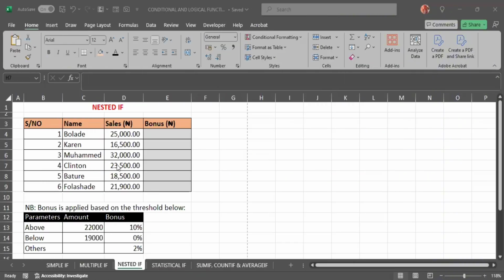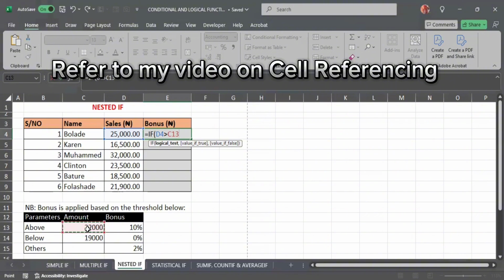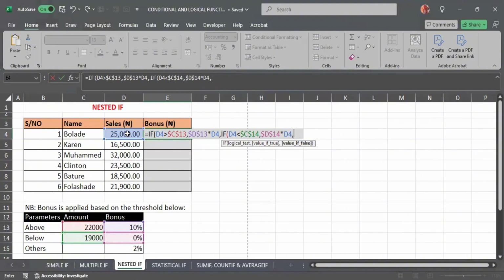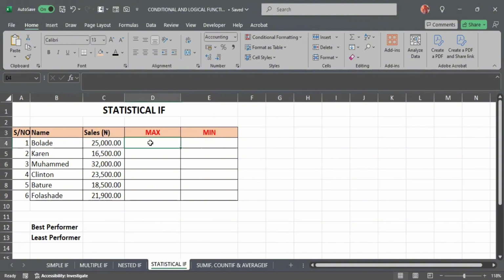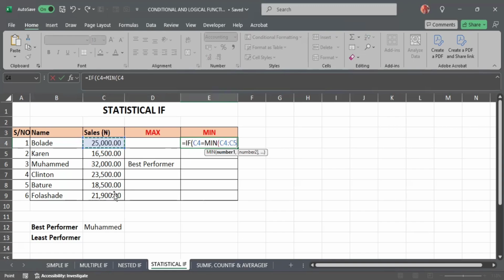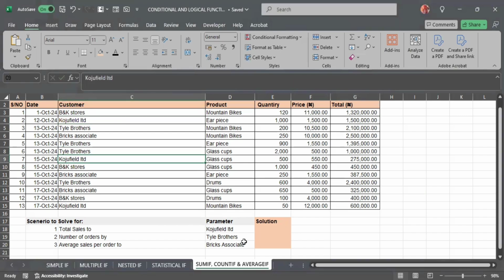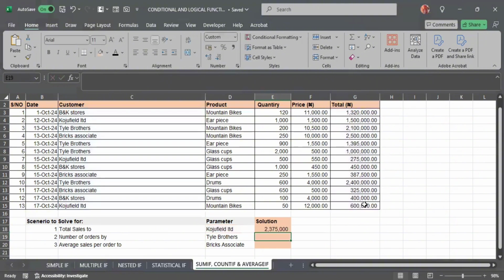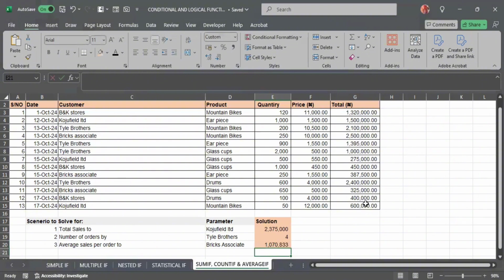🚀 Supercharge Your Excel Skills! 🚀 - STATISTICAL IF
Ready to take your data analysis to the next level? 🤔 In this video, we'll unlock the power of:

✨ SUMIF
✨ COUNTIF
✨ AVERAGEIF
✨ MAX
✨ MIN
Combined with the mighty IF statement! 💡
Master these game-changing functions and:
📊 Analyze data like a pro
📈 Boost productivity